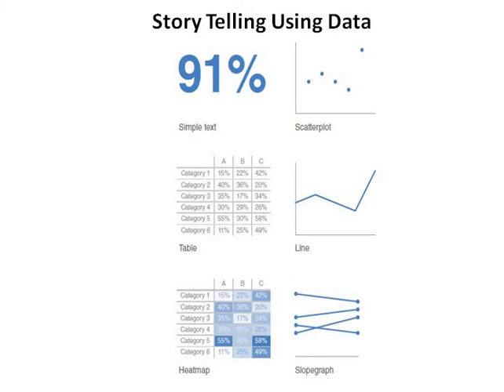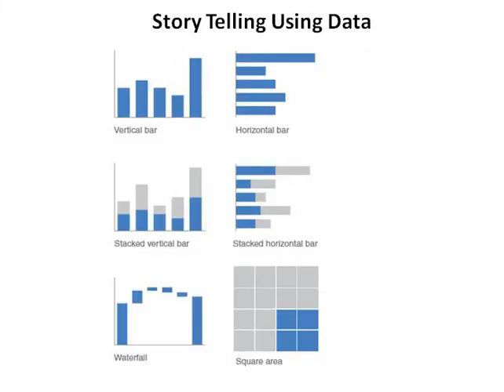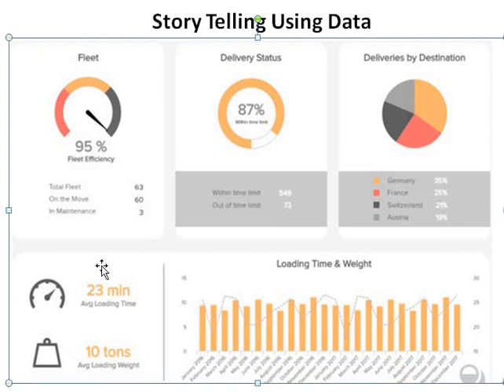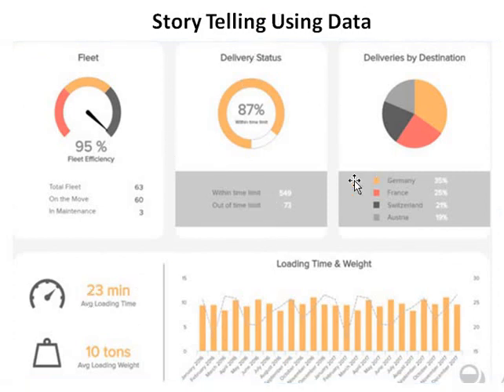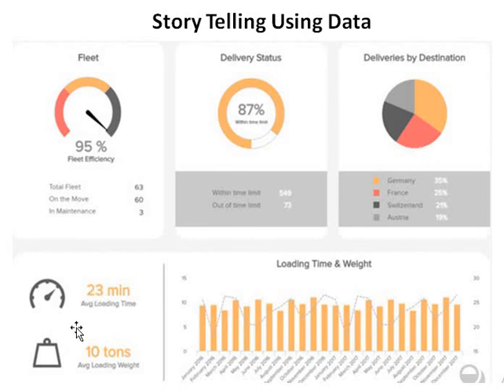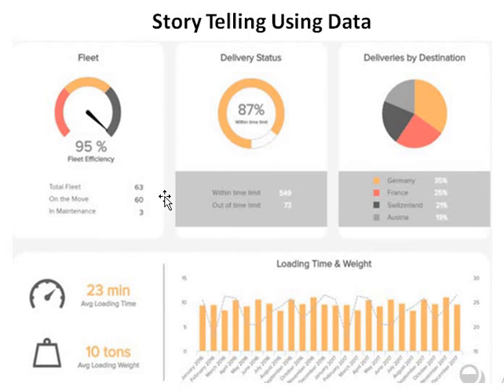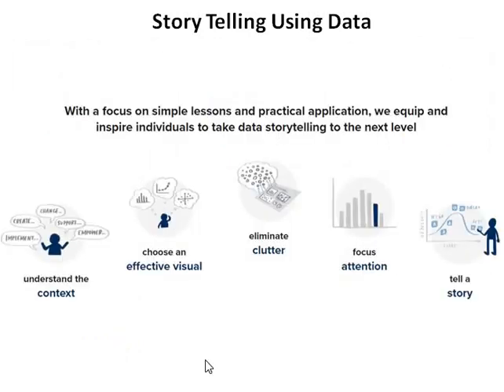Story Telling with Data